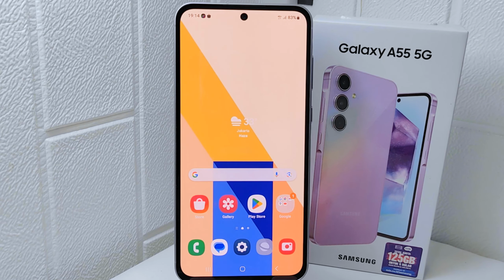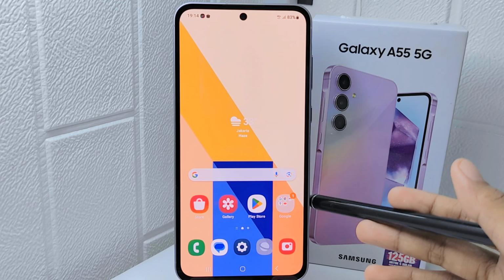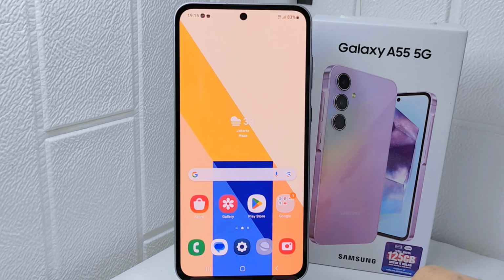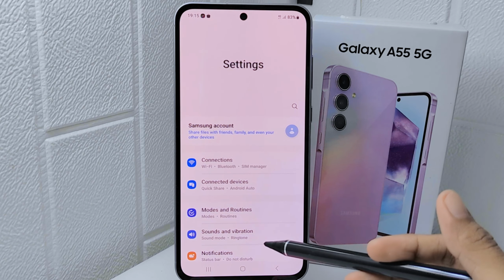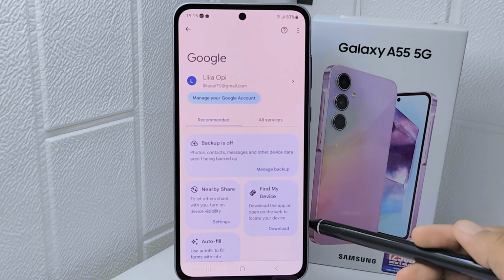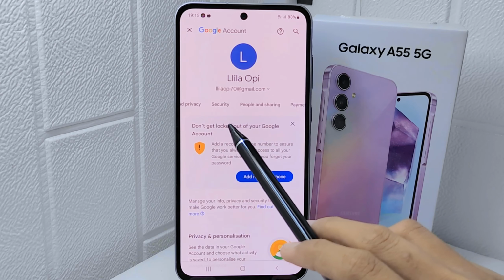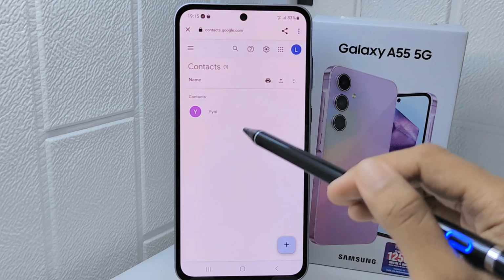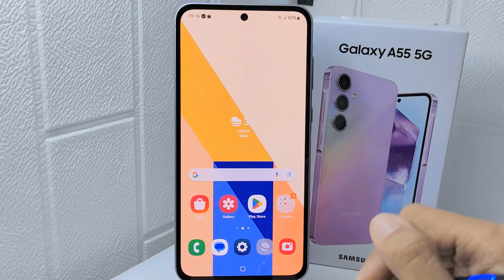How To View Contact Stored In Google Account On Samsung Galaxy A55 5g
This tutorial deals with search:
how to view contact stored in google account
how to view contact stored in google account on samsung a55 5g
view contact saved in google account.